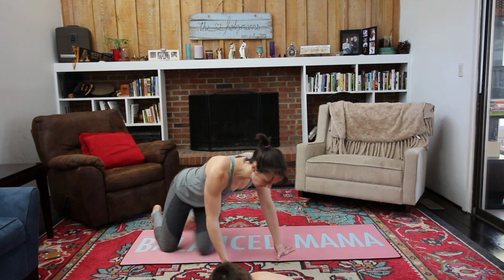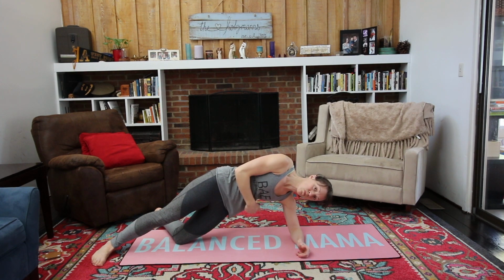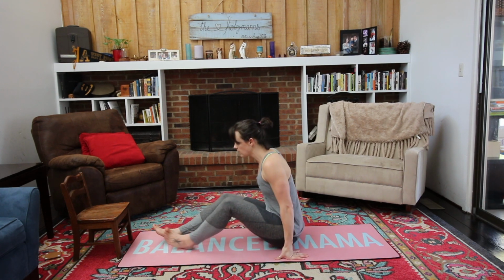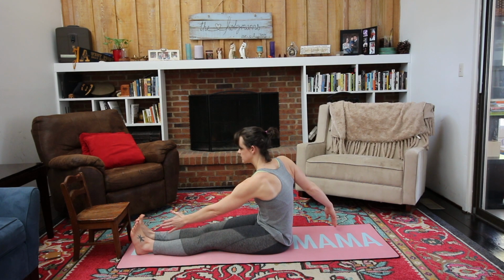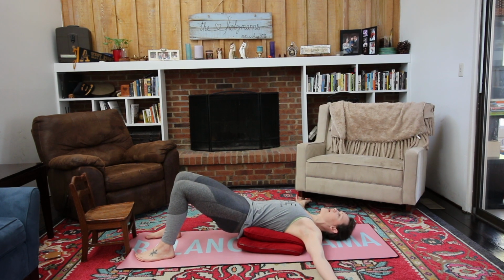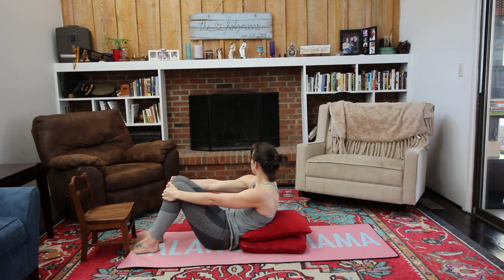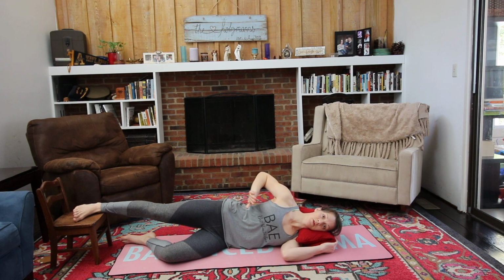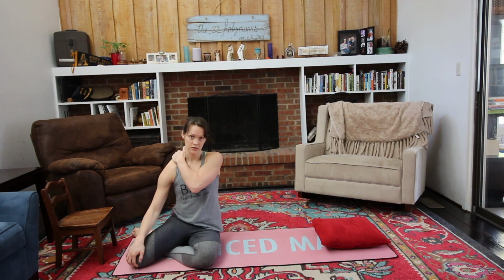Balancing the Core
My neck was locked up (as you may notice during the video) so I made this video to share some exercises that help me improve my movement to decrease pain.

This routine is geared toward balancing out the common pattern of being stronger in our back versus our anterior core and in our right thorax/abs versus the left. If the thorax is not balanced, the neck will respond which can result in muscle imbalance and pain.

*Modified left plank with right reach
*Seated back inhibition
*Long seated cross reach (PRI exercise)
*Modified version of Sternal Positional Stretch (PRI exercise)
* Left Sidelying Left Flexed FA Adduction with Right Extended FA Abduction and Left Abdominal Co-Activation (PRI exercise)

These exercises were inspired and/or created by the Postural Restoration Institute®